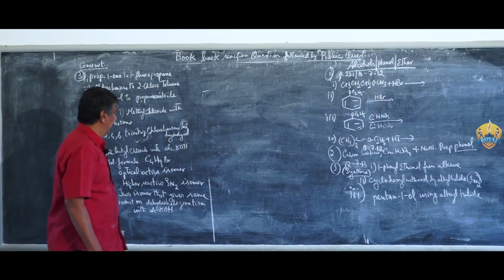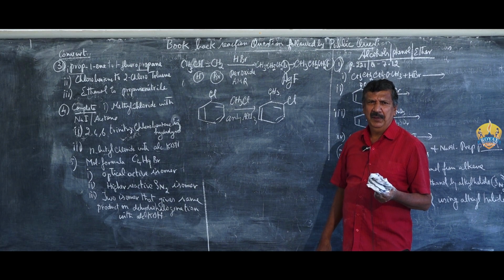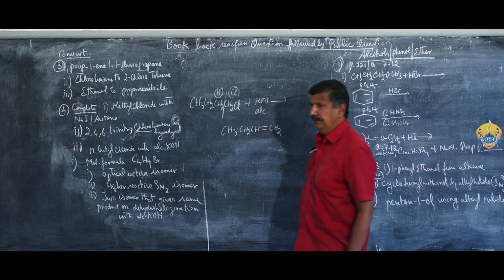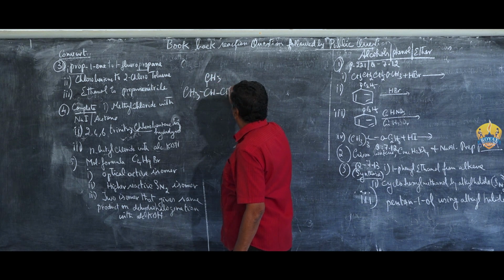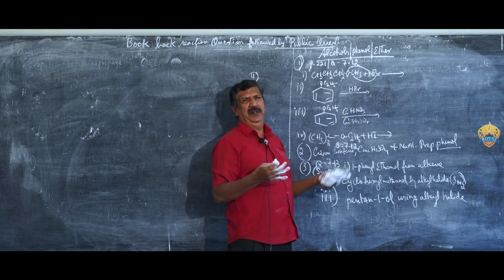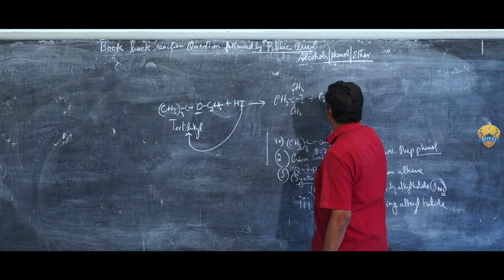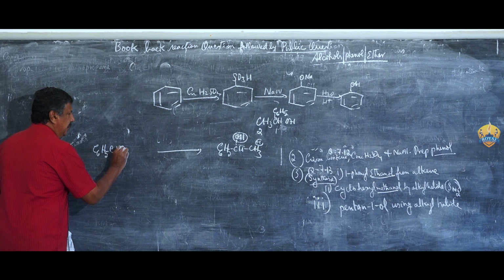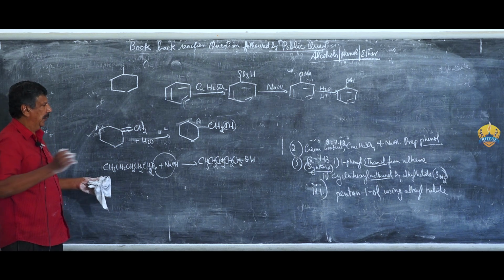XII CBSE CHEMISTRY - BOOK BACK QUESTIONS FOLLOWED PUBLIC QUESTIONS - PART 5